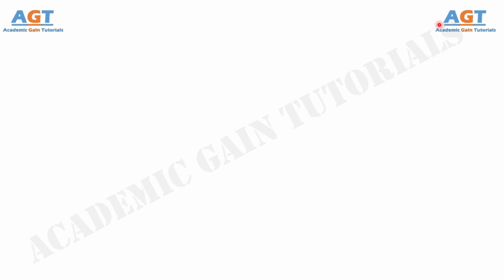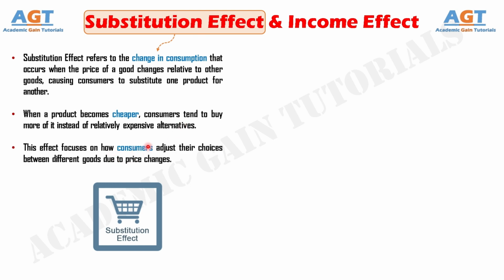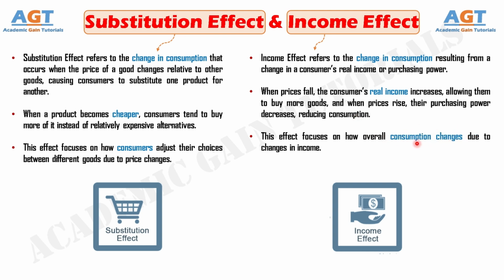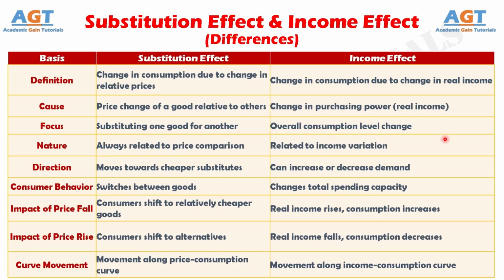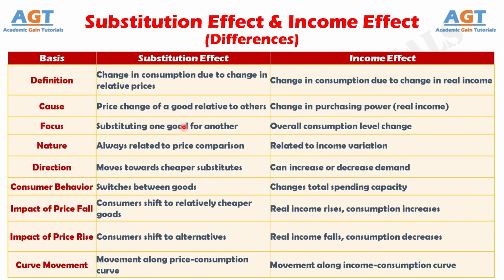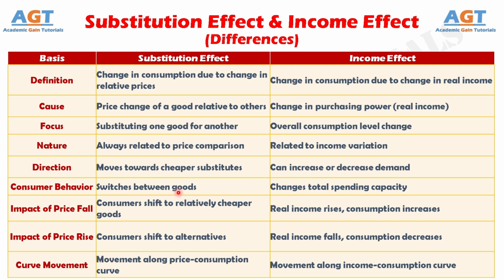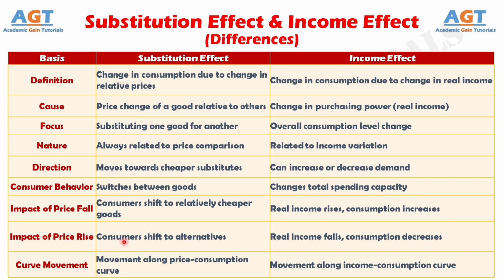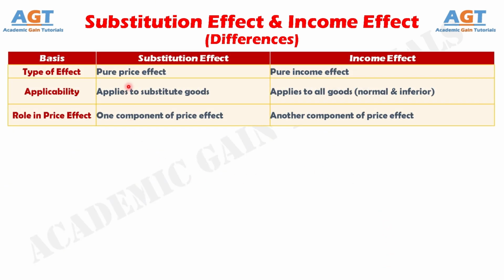Differences Between Substitution Effect and Income Effect.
This lecture covers a detailed discussion on the Differences Between Substitution Effect and Income Effect